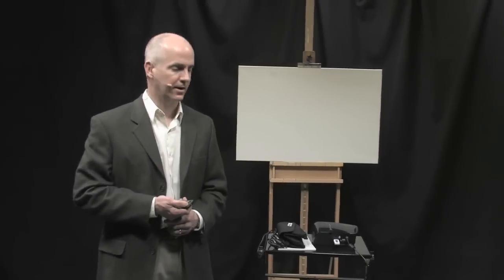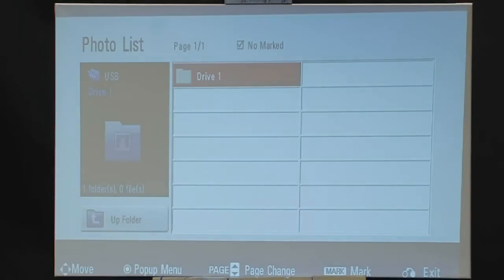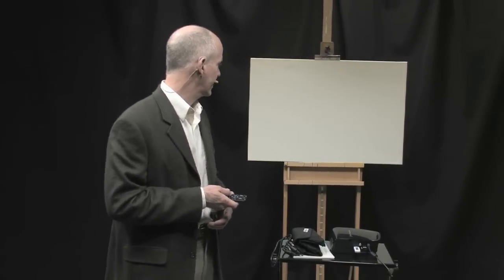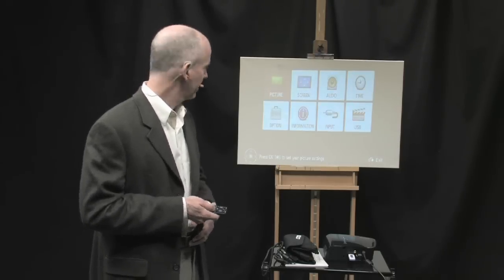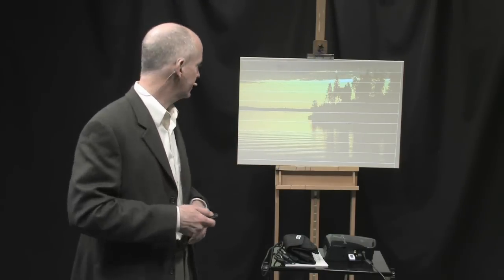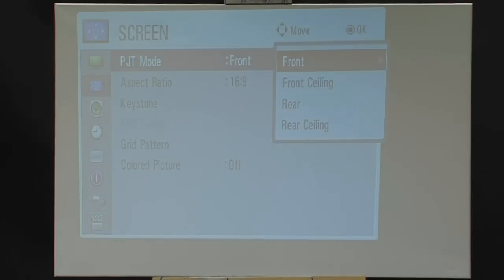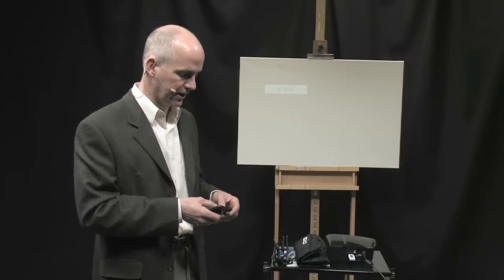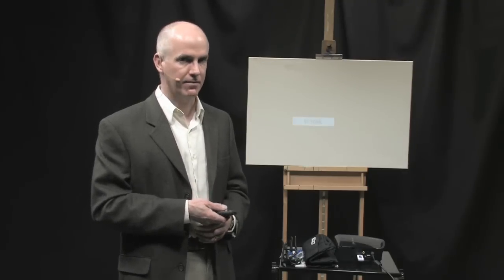Operation Video for the NEW Artograph Digital Art Projector LED200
ARTOGRAPH Digital Art Projector LED200

This is a comprehensive video of Artograph COO, John Davis guiding you through the special and unique built-in capabilities, uses and operational information of the new Digital Art Projector LED200.

Filmed courtesy of Jerry's Artarama